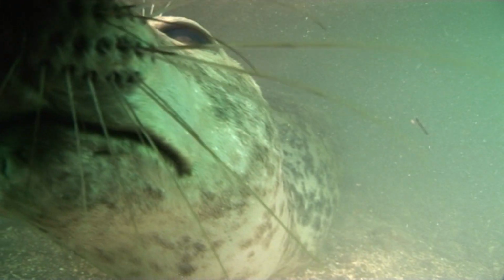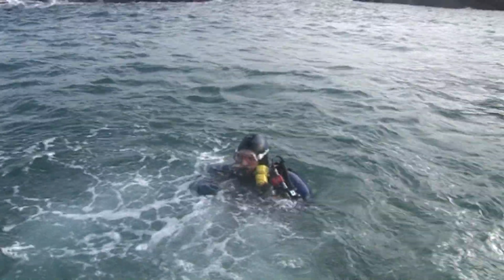Cyfoeth Naturiol Cymru / Natural Resources Wales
Nine marine scientists working along the Welsh coast explain their areas of expertise.